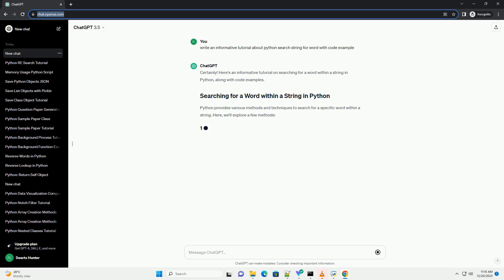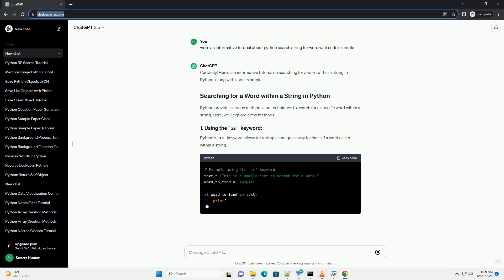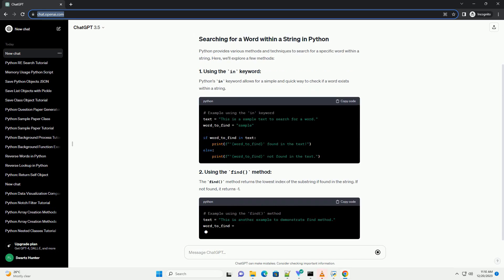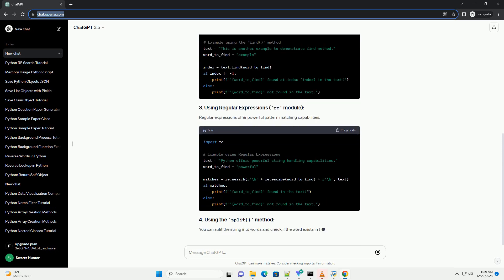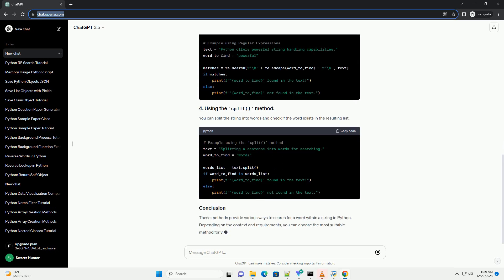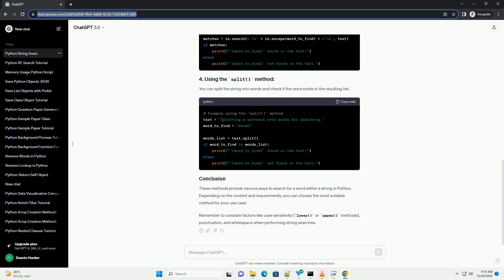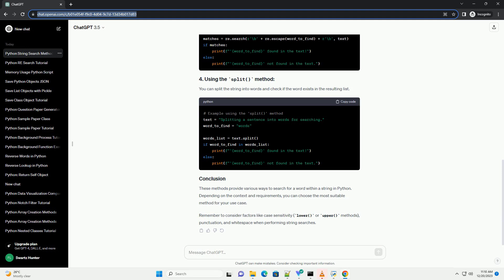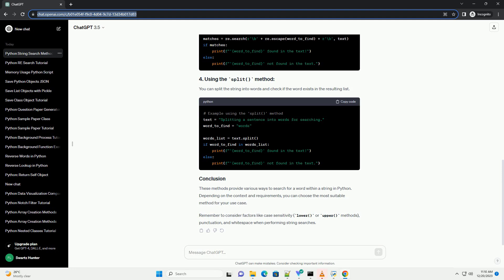python search string for word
Certainly! Here's an informative tutorial on searching for a word within a string in Python, along with code examples.
Python provides various methods and techniques to search for a specific word within a string. Here, we'll explore a few methods:
Python's in keyword allows for a simple and quick way to check if a word exists within a string.
The find() method returns the lowest index of the substring if found in the string. If not found, it returns -1.
Regular expressions offer powerful pattern matching capabilities.
You can split the string into words and check if the word exists in the resulting list.
These methods provide various ways to search for a word within a string in Python. Depending on the context and requirements, you can choose the most suitable method for your use case.
Remember to consider factors like case sensitivity (lower() or upper() methods), punctuation, and whitespace when performing string searches.
ChatGPT